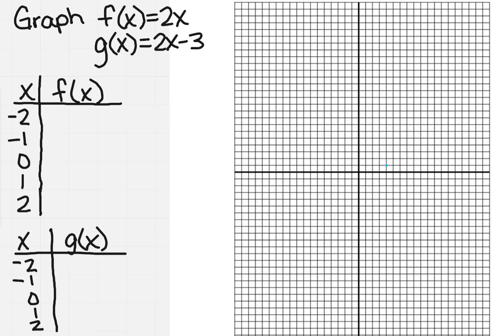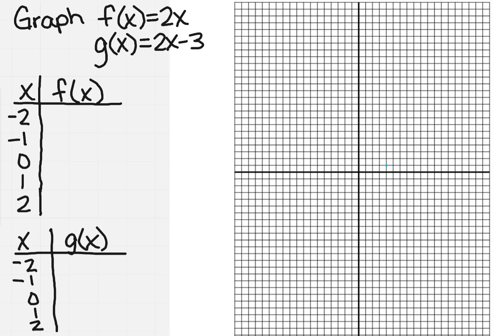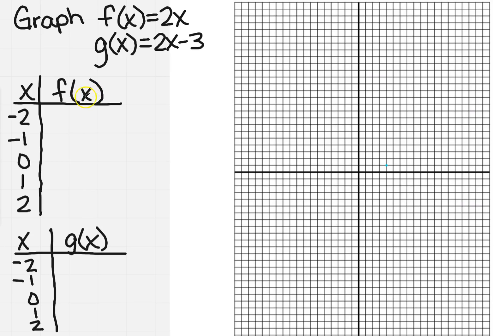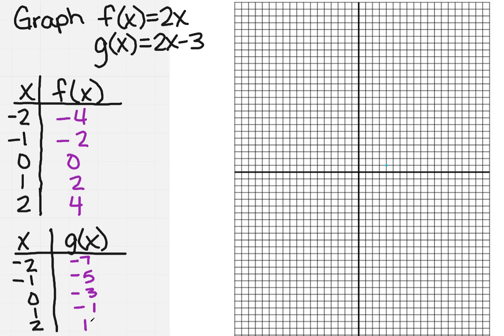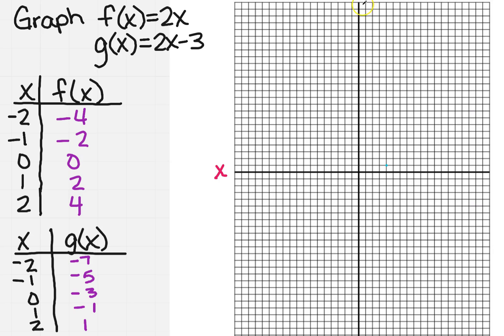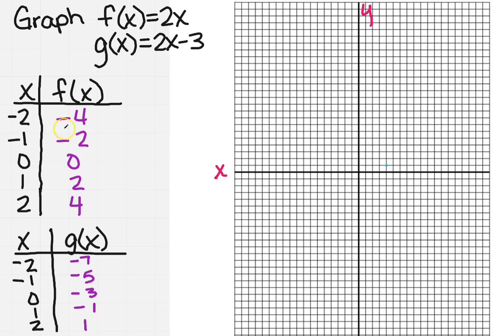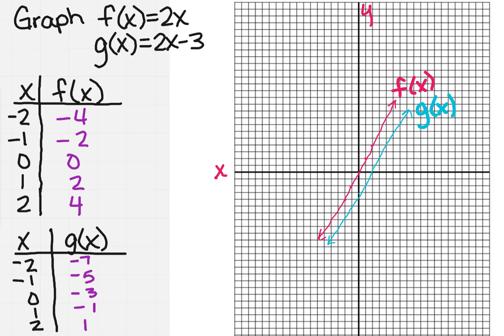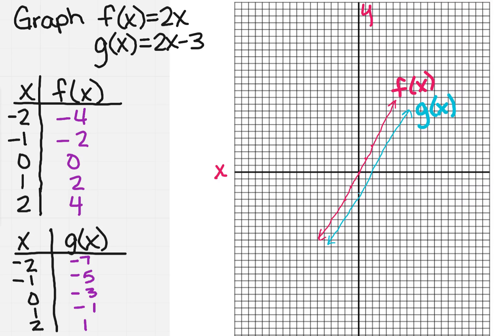Determine the relation of two graphs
Learn how to determine the relation of two graphs.